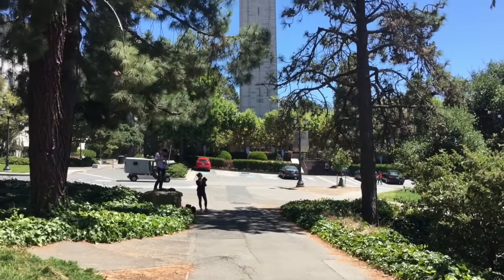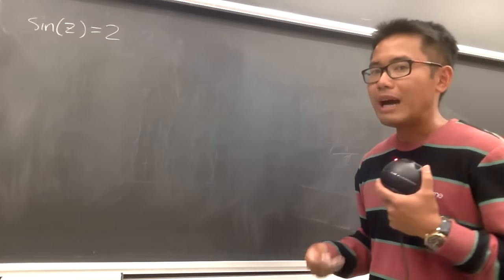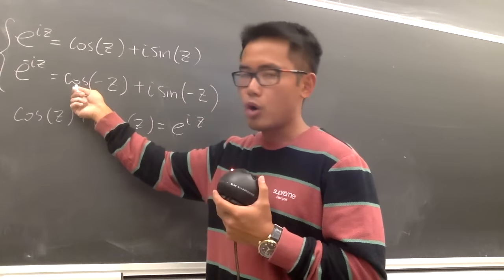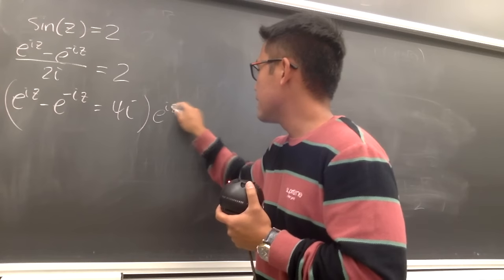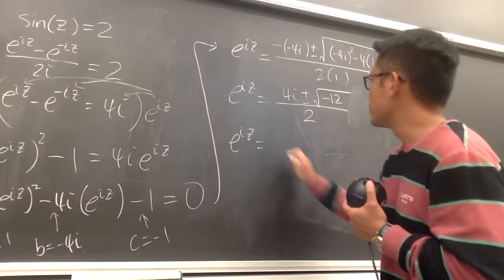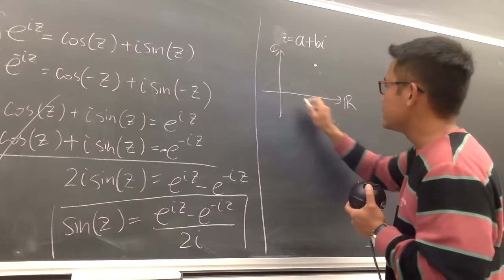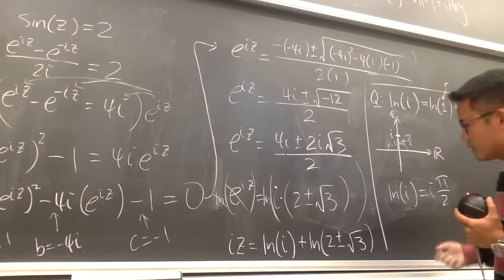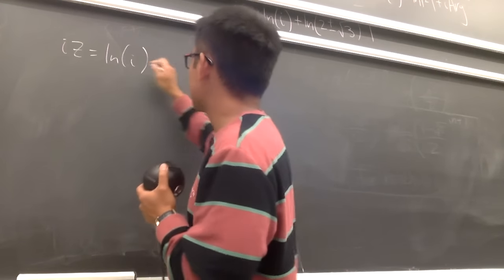Math for fun, sin(z)=2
We know the range of sin(x) is between -1 and 1, inclusively, but that's just with real numbers x. What if our input for the sine function is a complex number? In fact, we can derive the complex definition of sine from the Euler's formula and we can write sin(z) in terms of complex exponential (e^(iz)-e^(-iz))/(2i) and we will be able to solve sin(z)=2.

This is my equation of the year in 2017.

*Sorry I forgot the square root.  |z| =sqrt(a^2+b^2)
**Also, I should have written the horizontal axis as "Re" and the vertical axis as "Im"
***The last time I did complex analysis was back in 2012